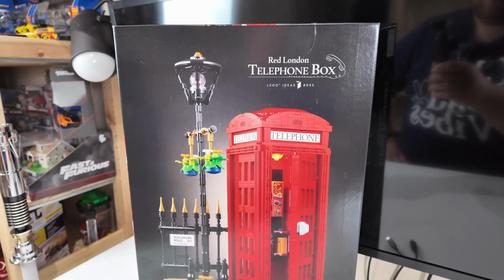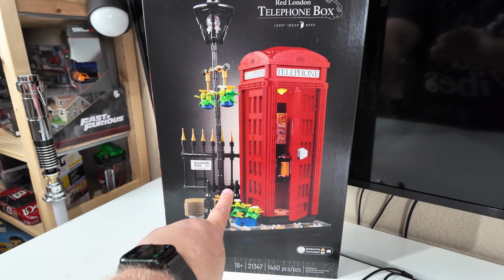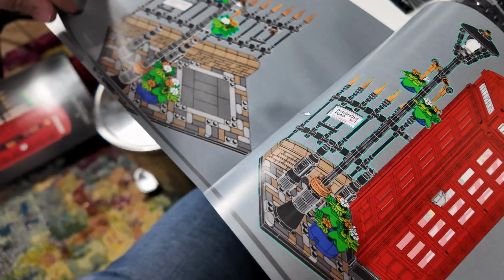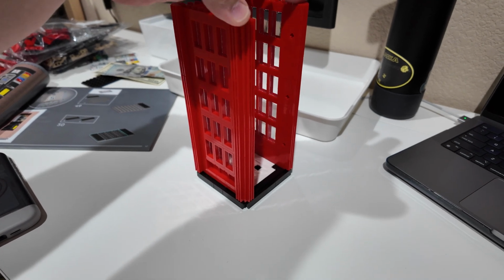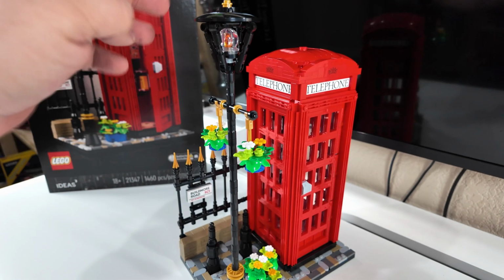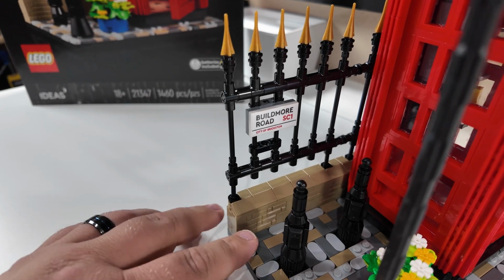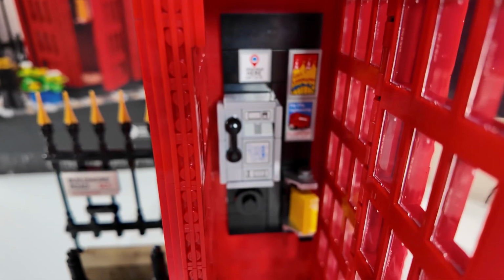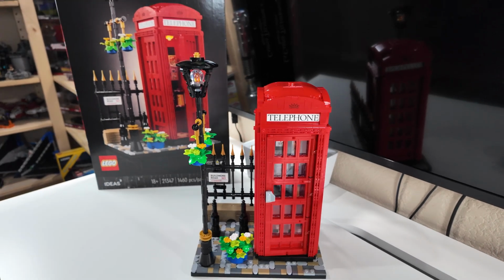NEW! Lego Ideas #55 Red London Telephone Box Set Review! (This Set Has A Very Surprising Secret!)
Announcements!
This video is filmed with the new DJI Osmo Pocket 3, and features the new channel format.

Today we are building the much anticipated brand new Lego Ideas #55 The Red London Telephone Box set #21347, with 1,460 pieces. This set is my investors, not mine. With that we go into a straight review. In the box we get the instructions, 11 bags, and a medium sized sticker sheet. Approximately half way through the build you will have to decide what style of telephone box you want on the inside. I went with option 2, and this left a decent amount of pieces. The biggest, most surprising thing about this set is details. The set is sized perfectly for a small space, and it has so many finished details. I really enjoyed this build, and at $115 US, I do recommend this set for any afol collector! I hope you all enjoyed this video, I really enjoyed sharing my experiences with this set.

Find Me:
TikTok & Instagram: @bricksandtoyz
00:00 Welcome
03:10 Unboxing
05:52 Mid Build Check In
08:16 Review
14:59 Outro